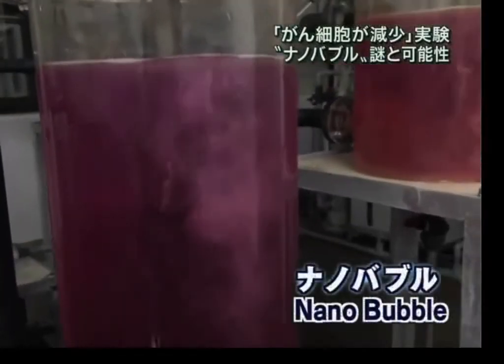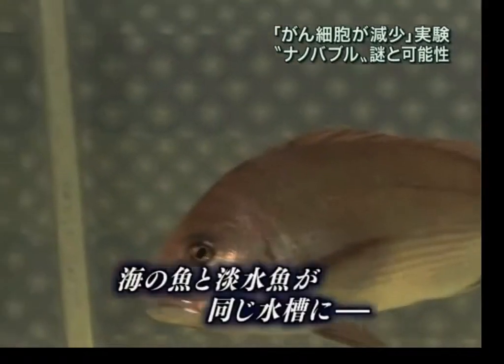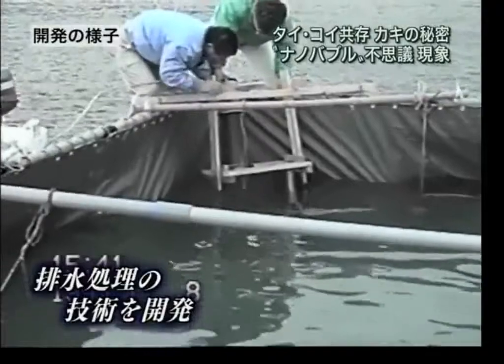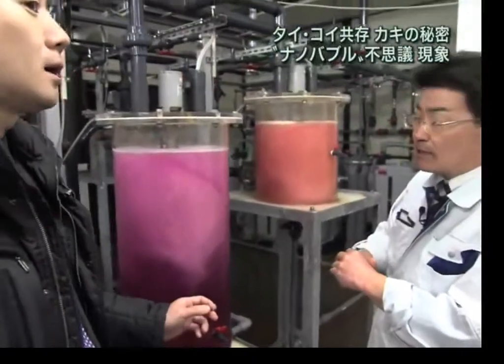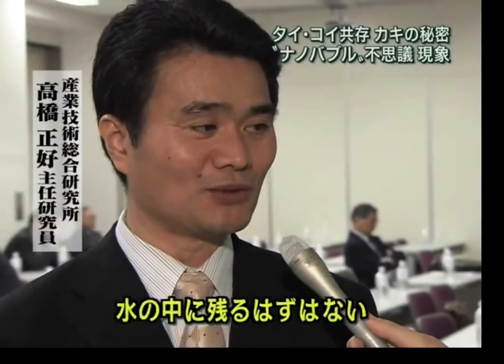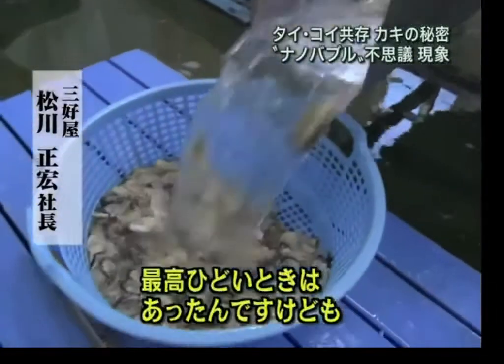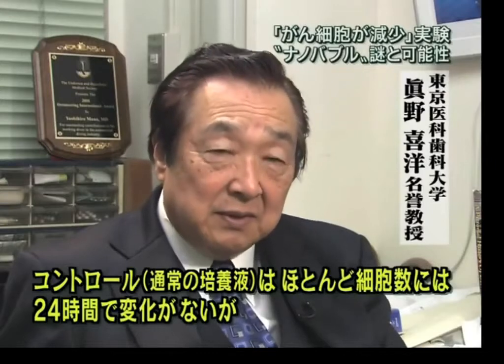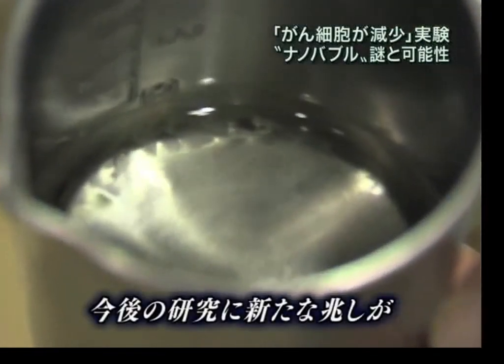Teknologi air nanobubble dari Jepang